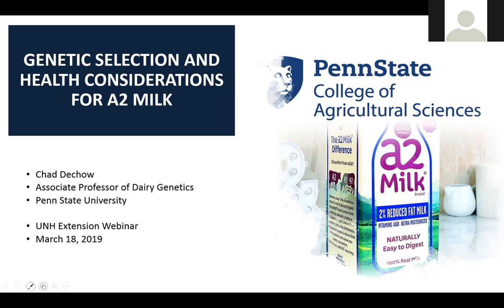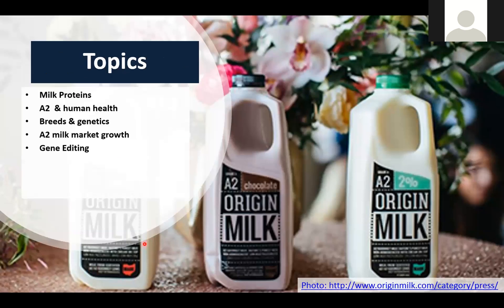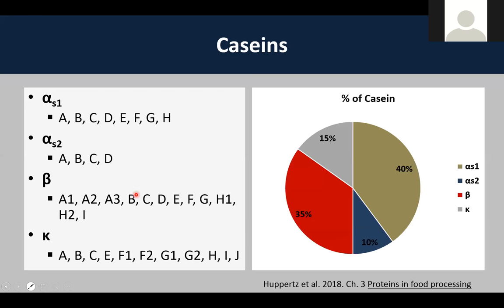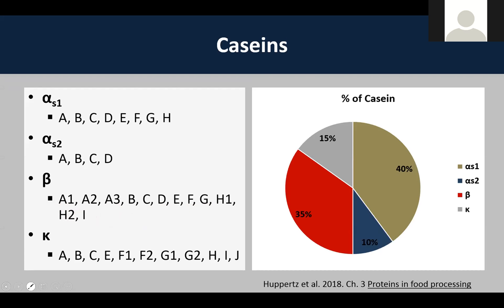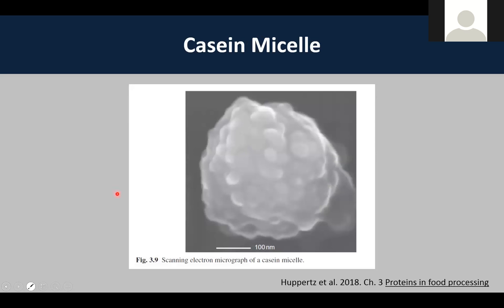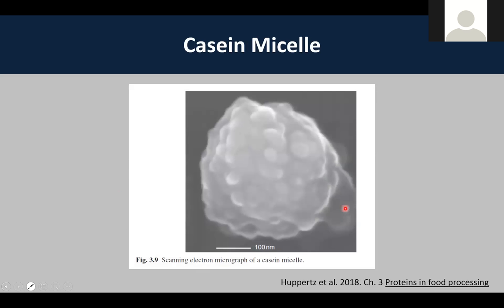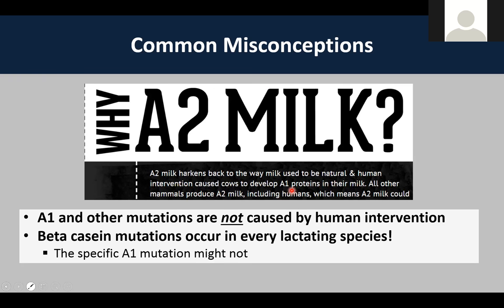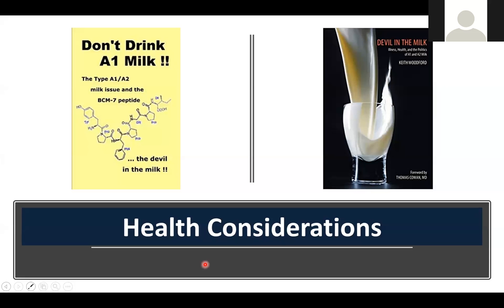Genetic Selection and Health Considerations for A2 Milk - Chad Dechow, Penn State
A webinar for University of New Hampshire Cooperative Extension